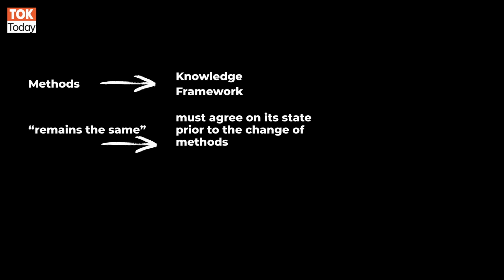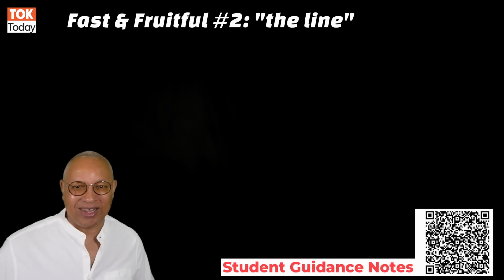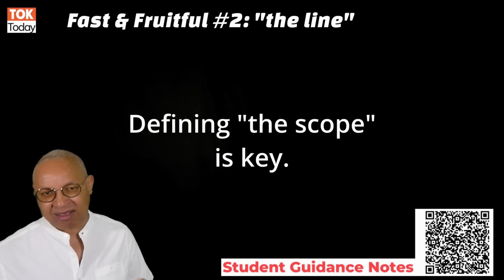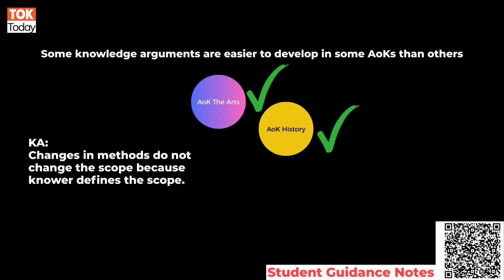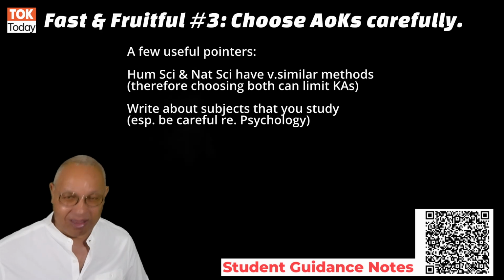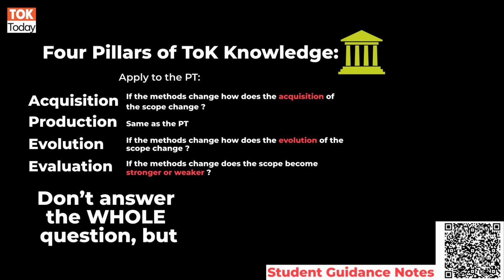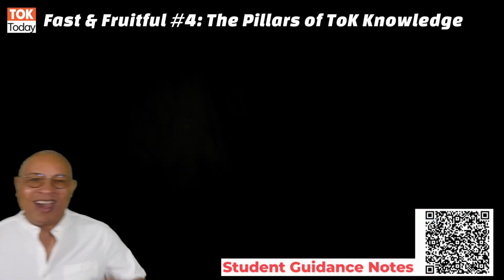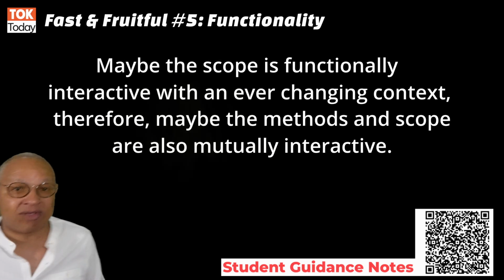ToK Essay 4 Nov 25: Fast & Fruitful Thoughts on methods and scope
5 key points to help you to write a very good ToK Essay #4 (does a change in methods mean a change in scope ?) November 2025.